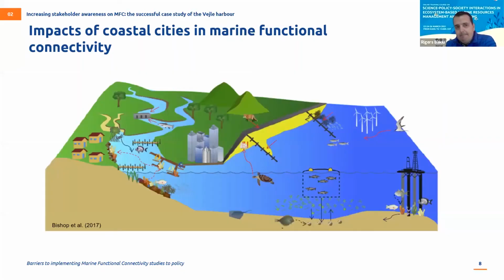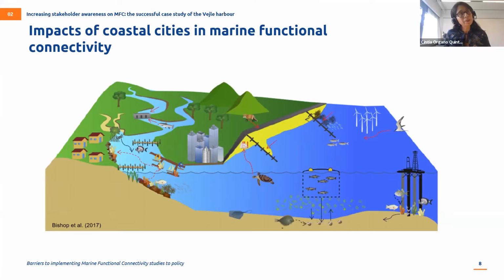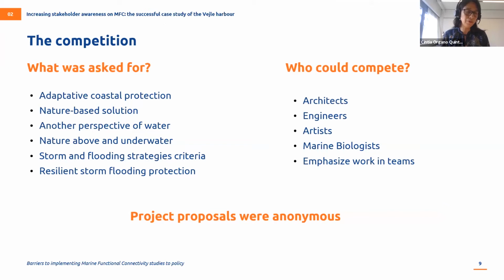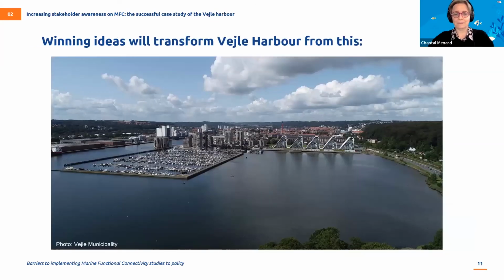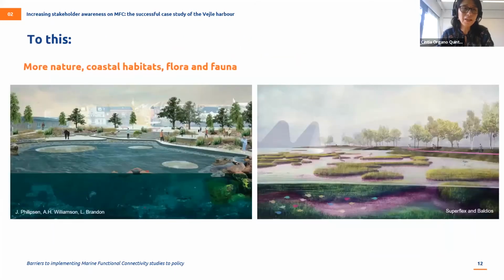17.“Science-Policy-Society interactions in ecosystem-based marine resources management and planning”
Day 3- presentation by Cintia Quintana (University of Southern Denmark)